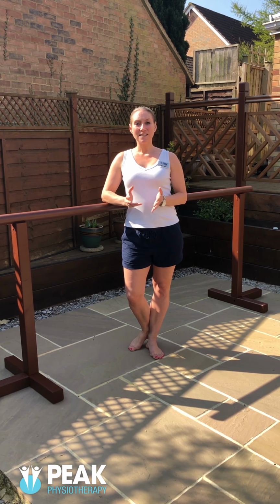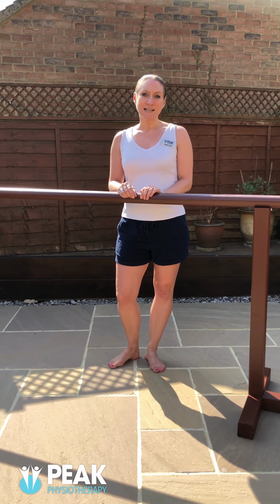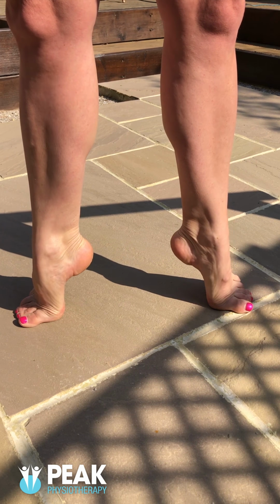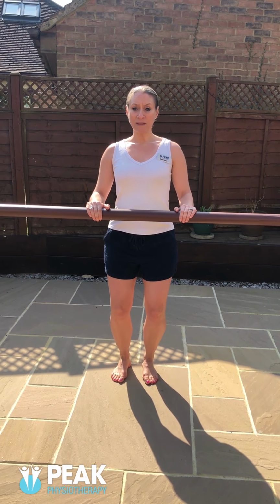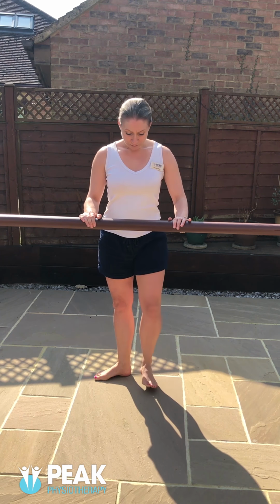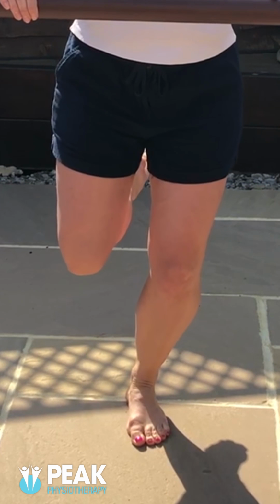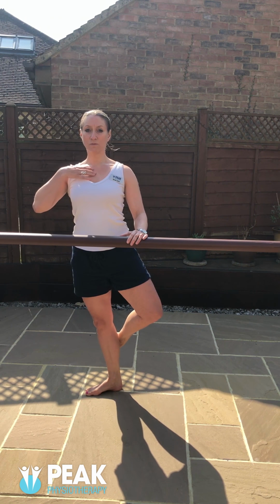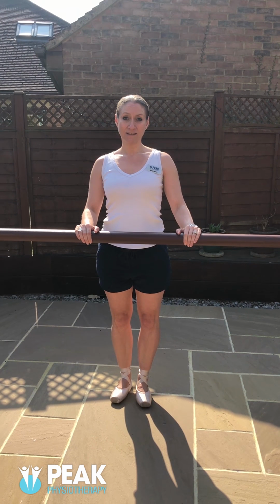A is for Ankles - A to Z of Dance Physio Series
Watch Sarah Joice Professional Dance Physio take you through her A to Z of Dance Physiotherapy. Starting with the Ankles and how to strengthen them whilst isolated at home. To keep all ballet dancers (young and old) active and in tip top performing condition and on pointe.